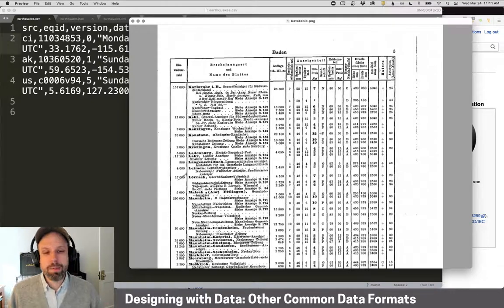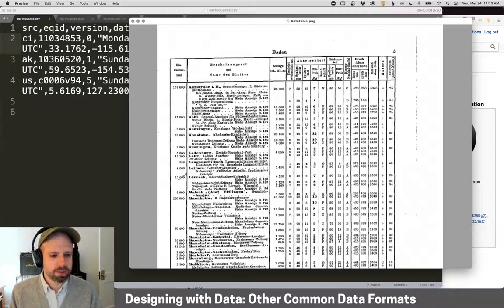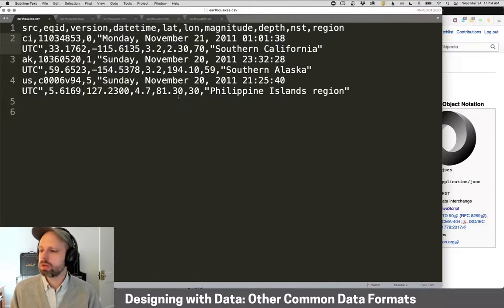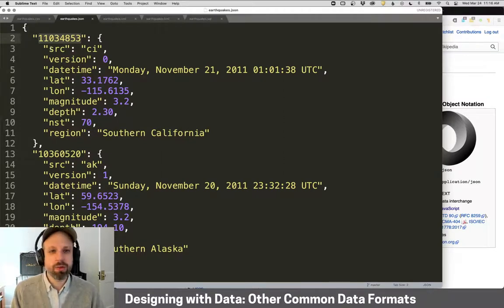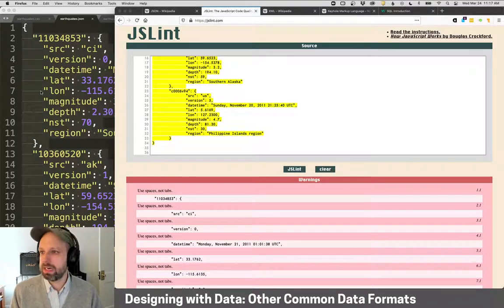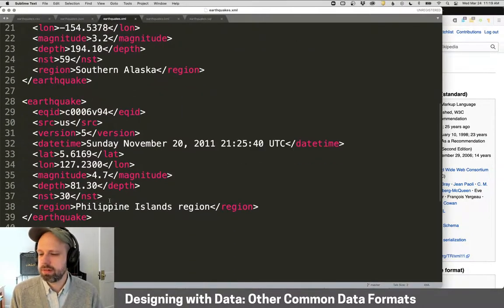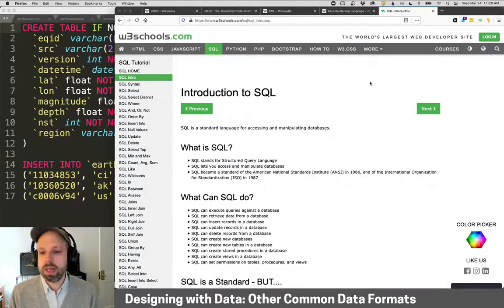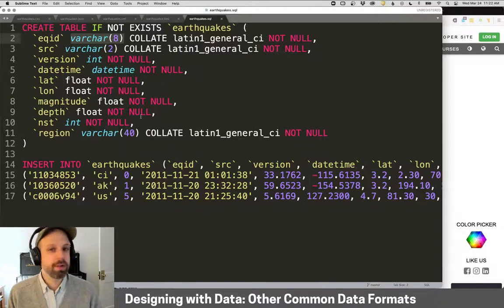Other Common Data Formats – Designing with Data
CSV data is super common and will probably be what you find like 90% of the time, there are other data formats that you might run across!